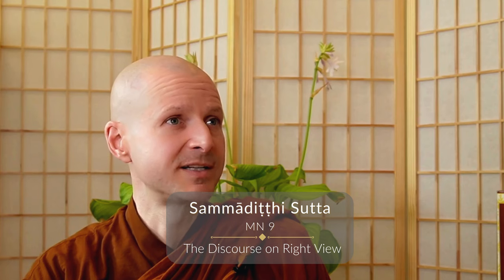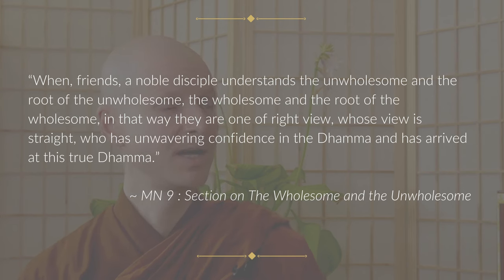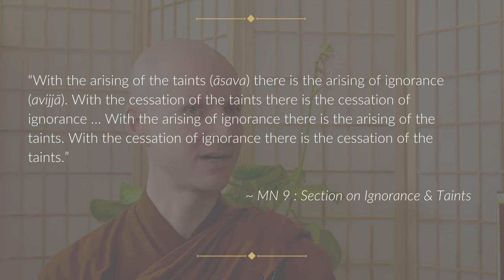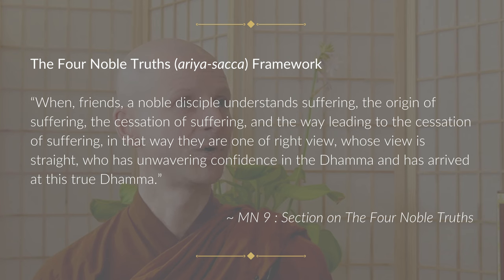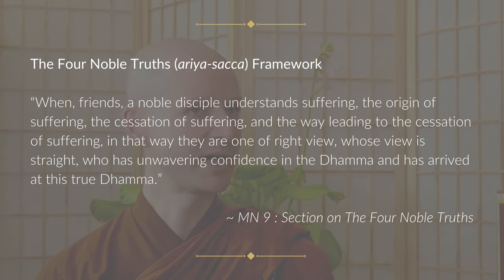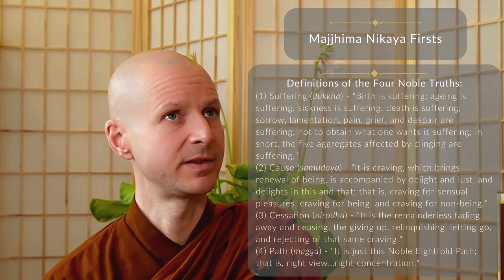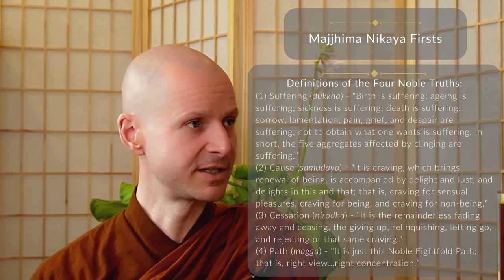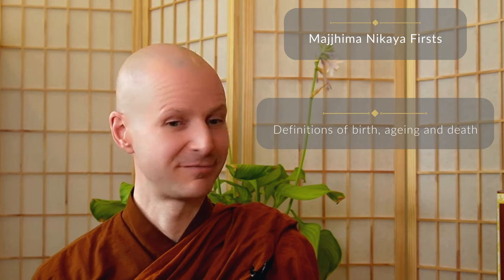MN 9: Sammādiṭṭhi Sutta | 10-Minute Majjhima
SUMMARY:
Venerable Sāriputta gives a detailed explanation of right view, the first factor of the noble eightfold path. At the prompting of the other mendicants, he approaches the topic from a wide range of perspectives.

- Lecture by Bhikkhu Bodhi (under VII. The Cultivation of Wisdom)

Tune in with fellow practitioners for Clear Mountain’s weekly online and hybrid events!

- Wednesday Evening Teaching & Discussion (6:00 – 7:30 pm PT, YouTube then Zoom)
- Saturday Morning Meditation, Teaching, & Coffee Social (9:30 - 11 am PT, Online & In-Person)
- Sunday Evening "Mission Majjhima!" Sutta Teaching & Discussion (5:00 - 6 pm PT, Online)

for details. Welcome!